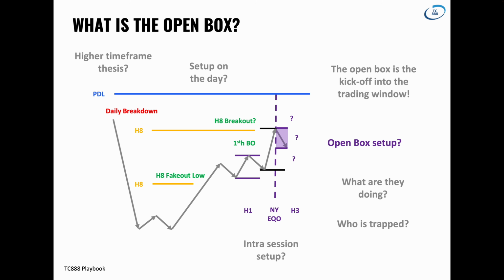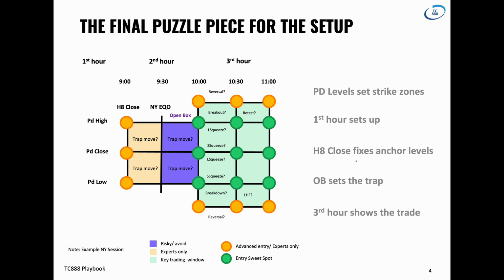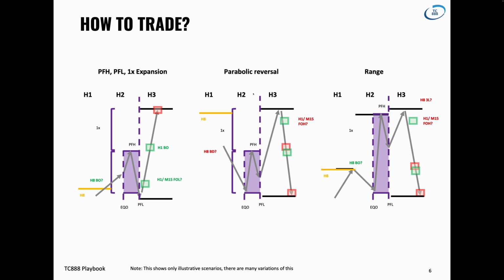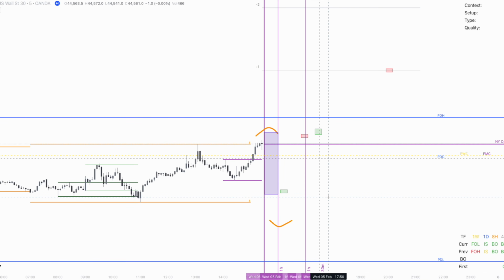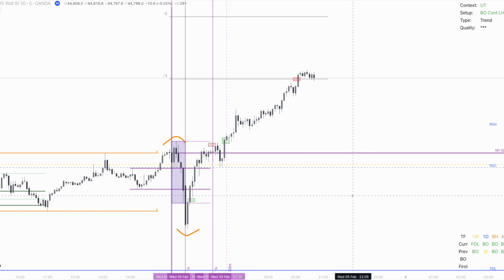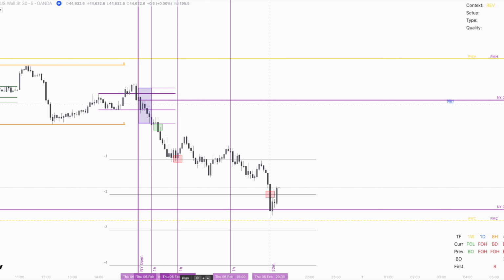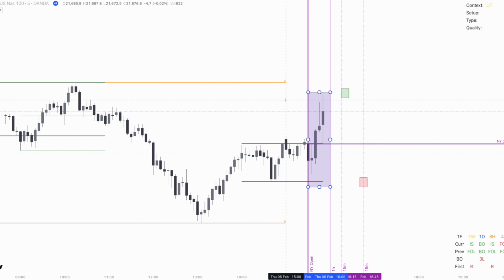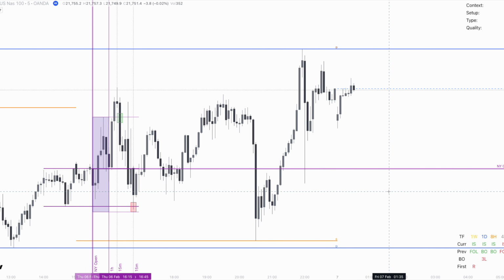Powerful New York Open Box Strategy (Stacey Burke Style Trading)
The New York Open Box Strategy is a powerful trading element I’ve developed to enhance the Stacey Burke system. Trading around the equity open can be tricky—volatility spikes, volume surges, and traders on both sides often get trapped before the real move unfolds later in the session. I call this phenomenon the “meat grinder.”

In this video, I’ll help you decode what’s happening during this chaos. You’ll see how market makers trap traders, lure them into chasing fake moves, and then execute their plans when traders are already shaken.

I’ll guide you step by step on how to:
✔️ Mark up your charts effectively
✔️ Spot and trade key opening box patterns
✔️ Integrate this approach with my multi-timeframe system
✔️ Use indicators—including my TrendPredator—to simplify and improve your trading

What You’ll Learn:
🔹 3 distinct Opening Box scenarios
🔹 How to use an Opening Box indicator
🔹 How my TrendPredator indicator complements this strategy
🔹 How to identify key levels, time rotations, price behaviors, and low-timeframe traps to confirm trades
🔹 Real chart examples with detailed walkthroughs